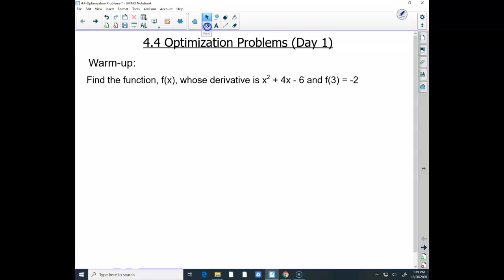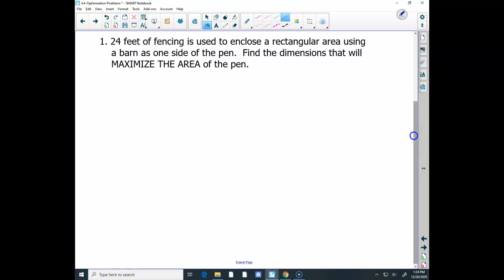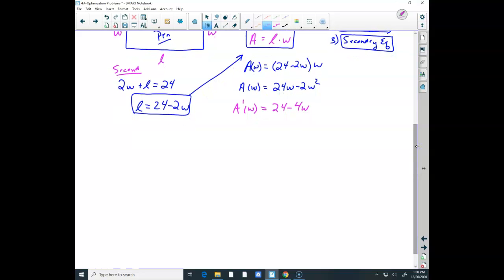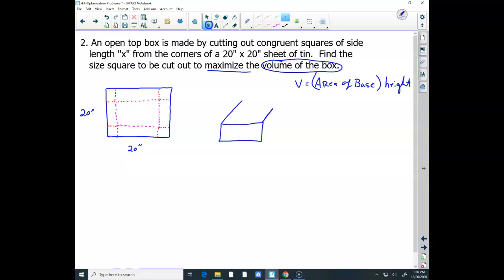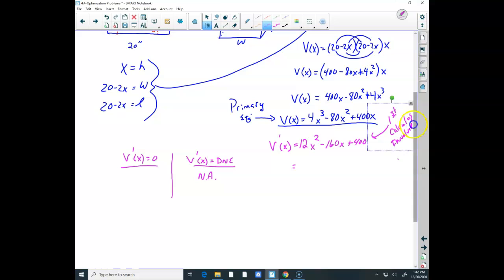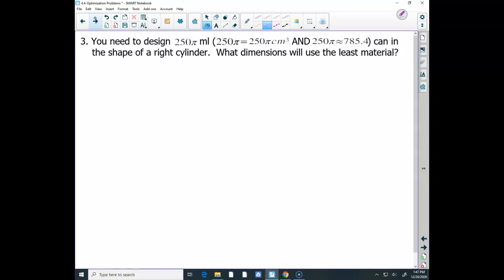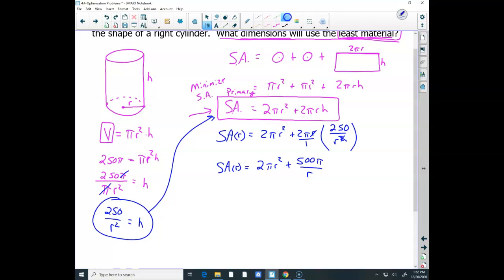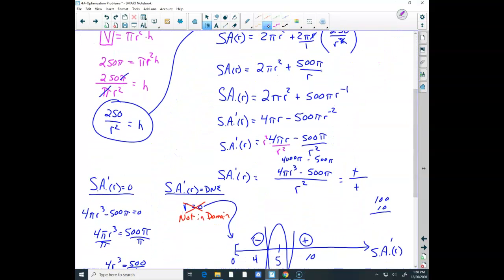4.4 (Day 1) Optimization